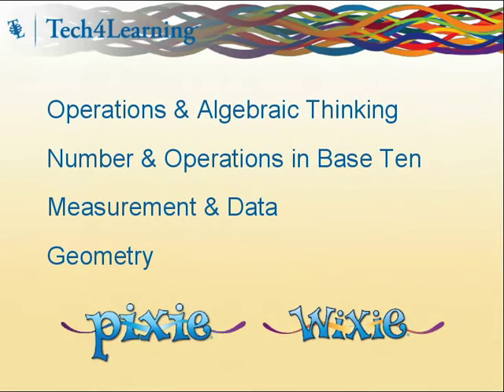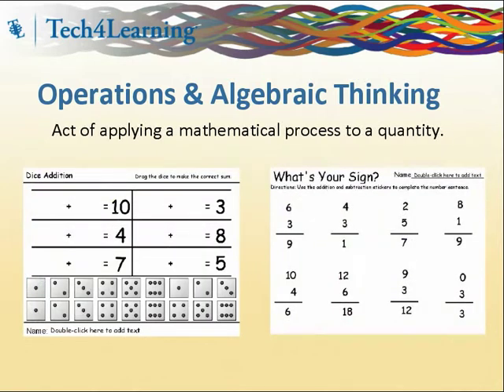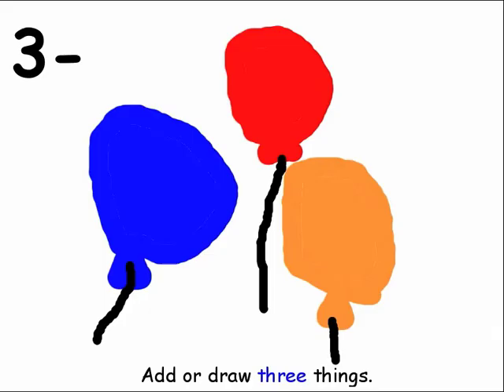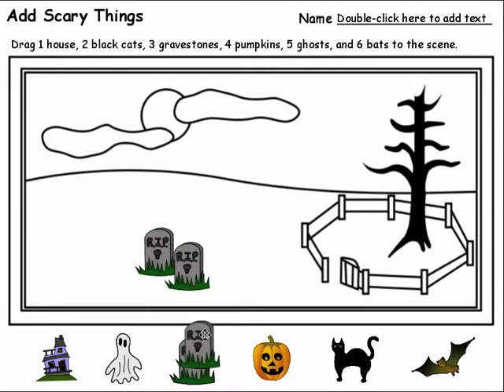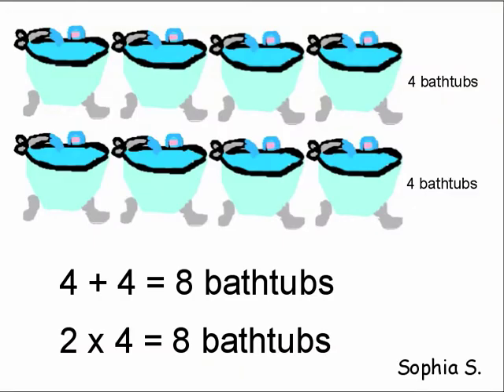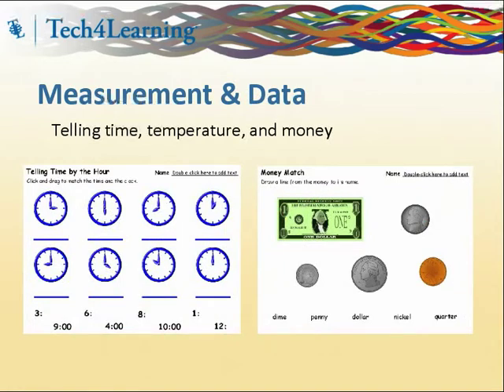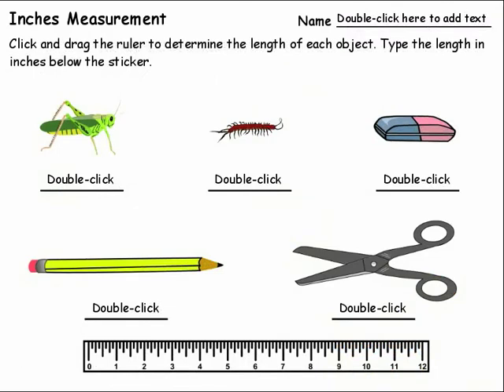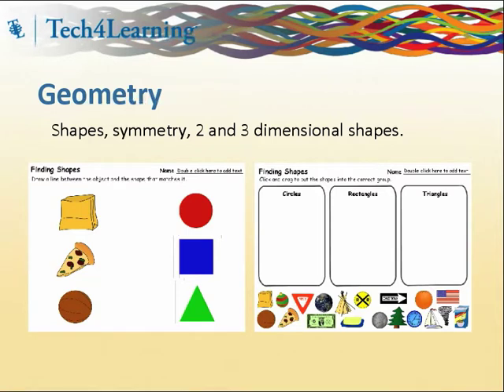Build Primary Math Skills with Wixie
Wixie helps students build important math foundations as they explore and display mathematical relationships visually, numerically, symbolically, and verbally.